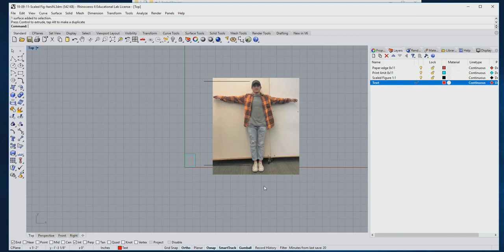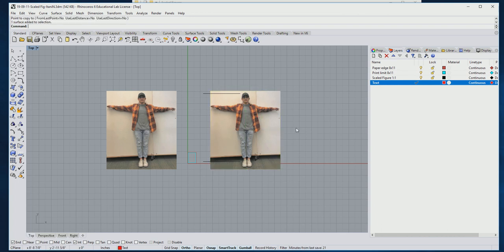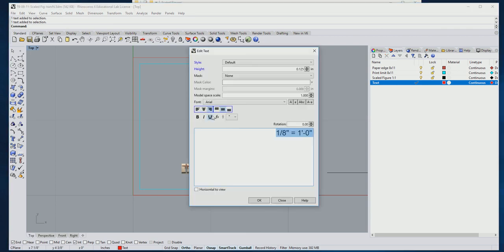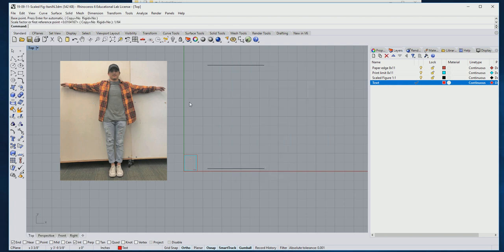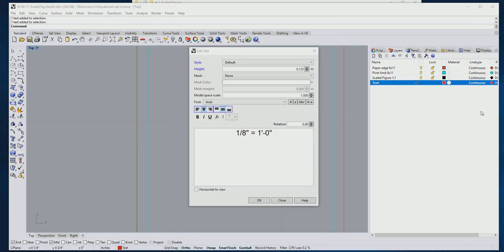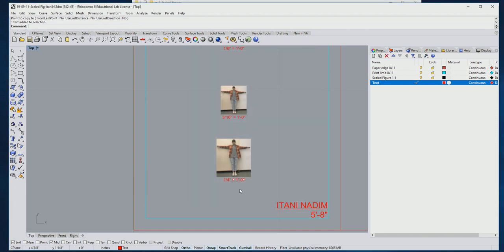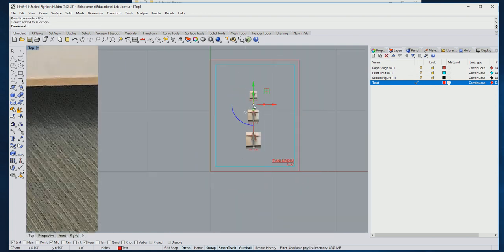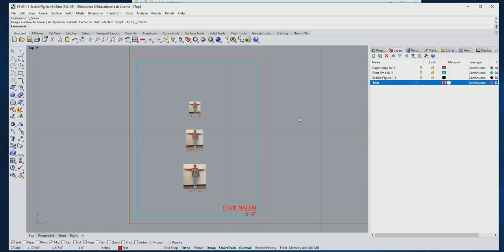Arch121 Scaled Figure 05 Scale the rest of the images and place scale text